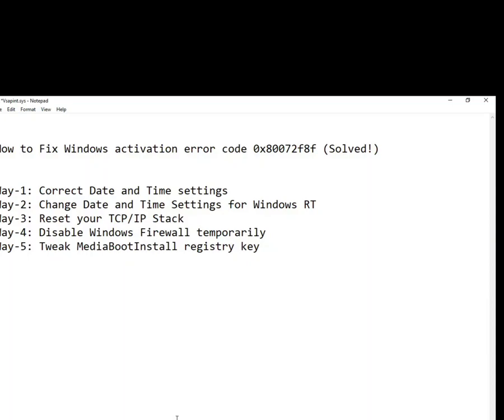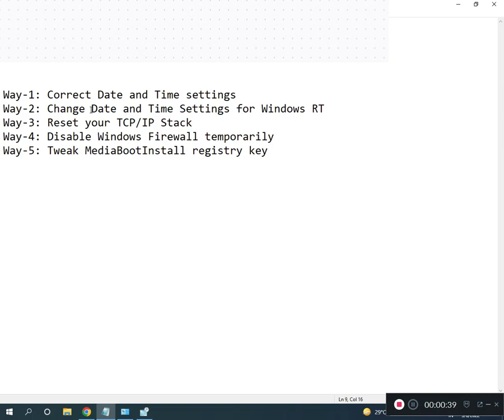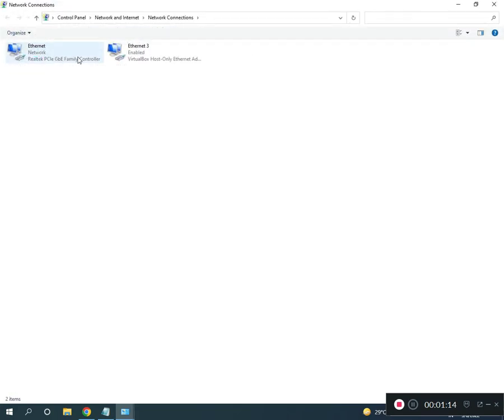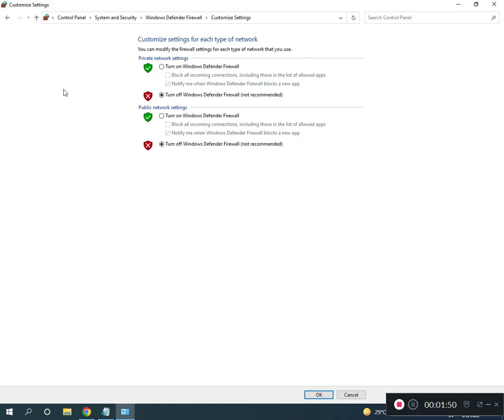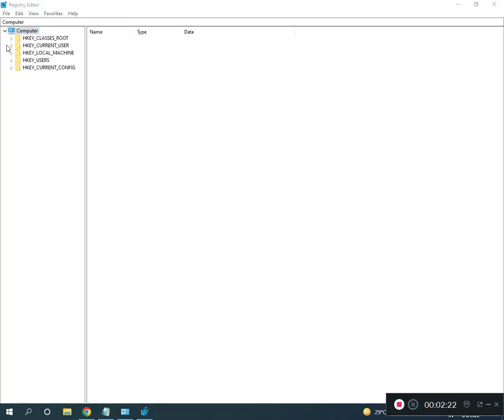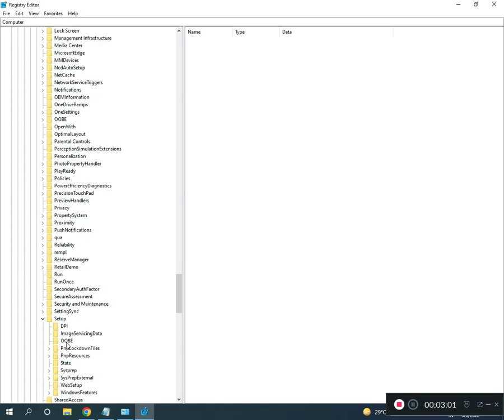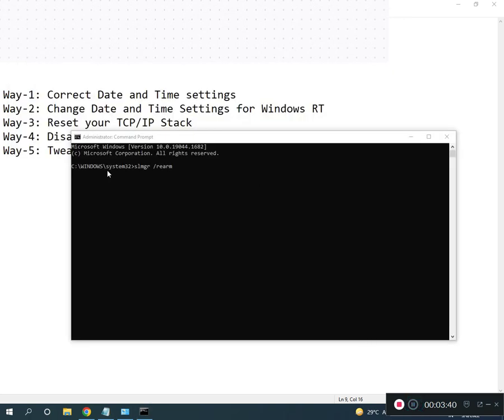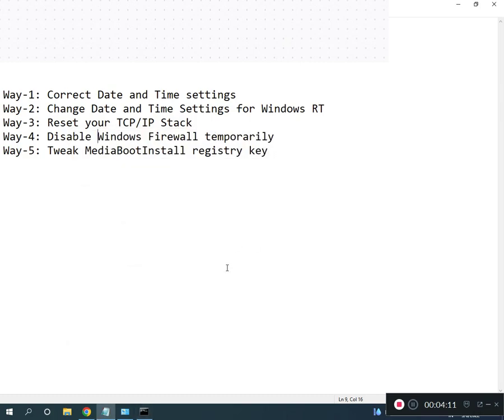how to Fix Activation Error Code 0xc004f200 on Windows 10 & 11